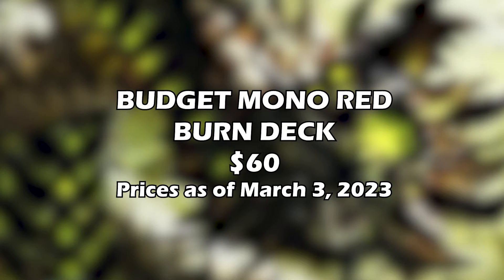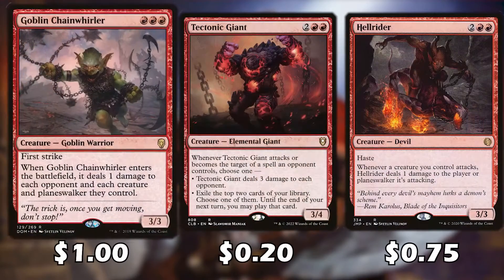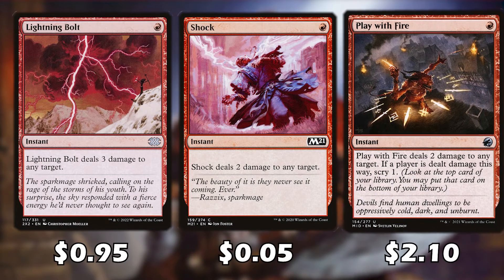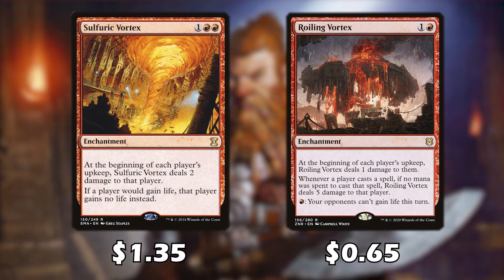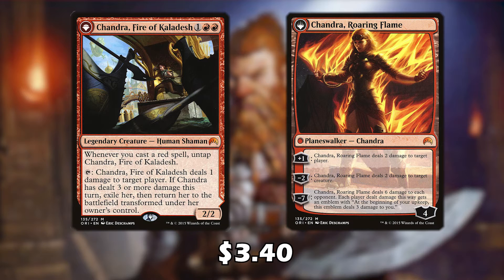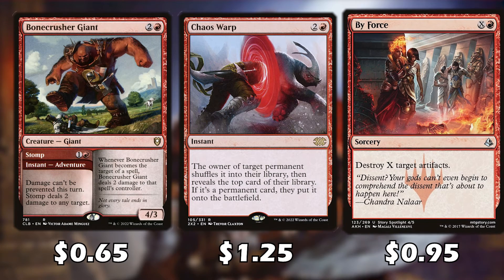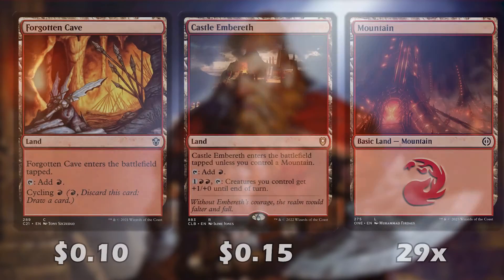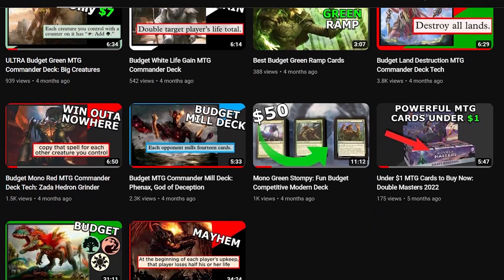🔥Budget Mono Red BURN Deck Commander EDH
🔥Pretty fun mono red burn deck that is on a budget and pretty cheap. The deck can be much cheaper than $60 but I wanted to add some cool cards that push the deck over the top for the price. The deck uses Torbran as the commander which makes all damage from a red source deal and ADDITIONAL 2 damage. Insane. Hope you enjoy! Let me know some cards I should have added below. There are many good ones I know I missed.